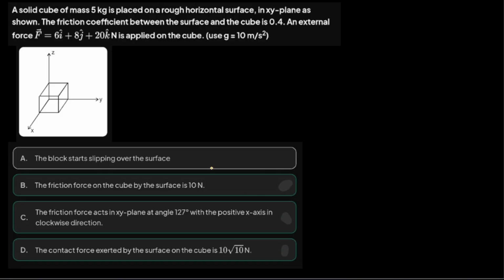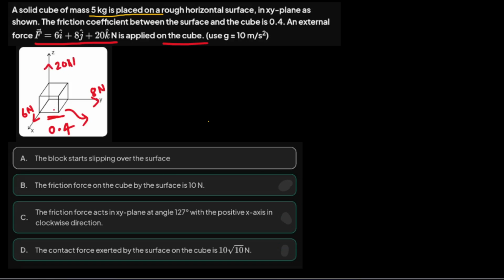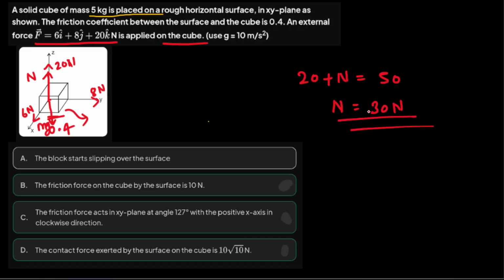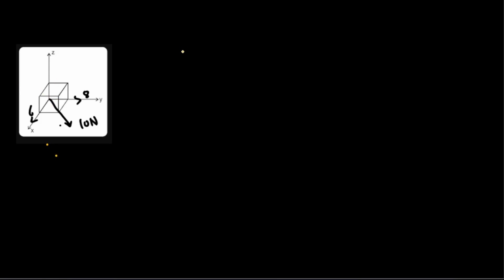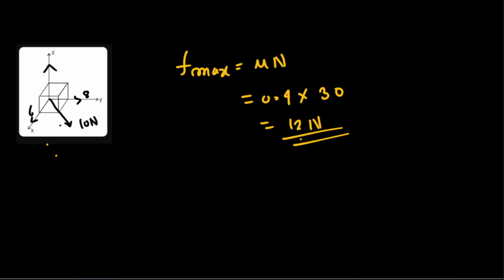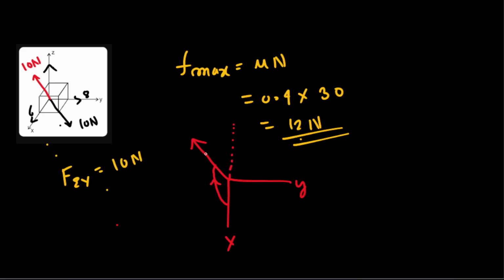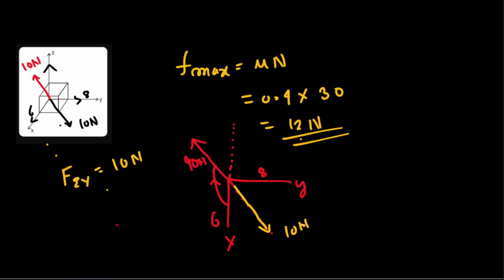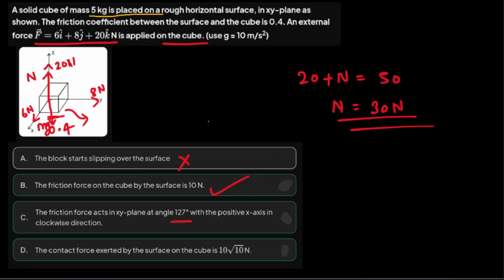NLM Question| Friction and Contact Force | JEE / NEET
In this video, we solve a Physics test-series problem involving a solid cube placed on a rough horizontal surface. The cube is subjected to a 3D external force F = 6î + 8ĵ + 20k̂ while the coefficient of friction is μ = 0.4.
We determine whether the block slips, calculate the actual frictional force, find the direction of friction in the x-y plane, and compute the magnitude of the contact force exerted by the surface.
A step-by-step vector-based explanation helps you understand friction limits, normal reaction, and resultant forces for problems involving 3-dimensional applied forces.